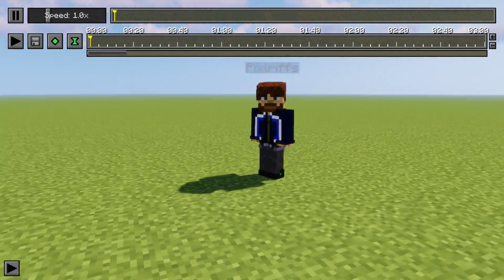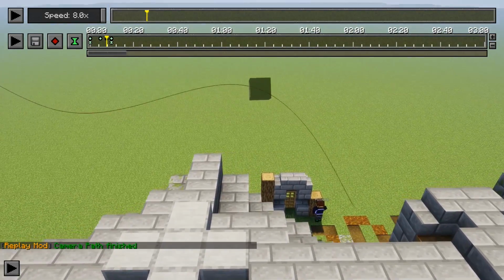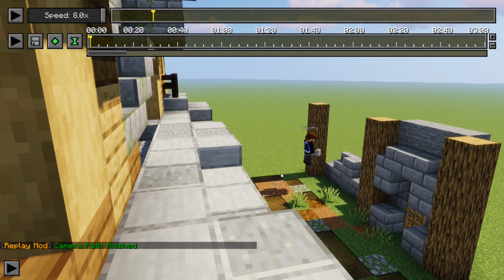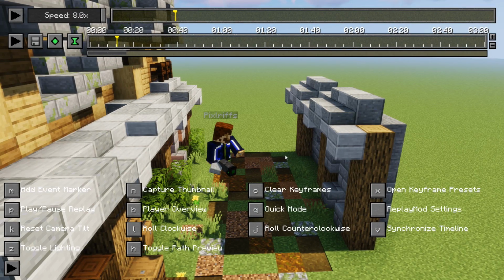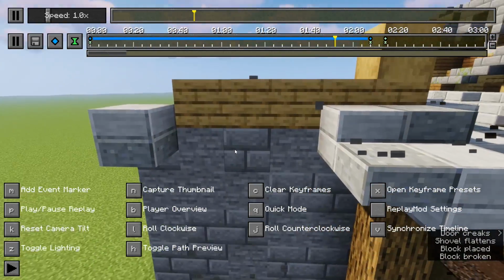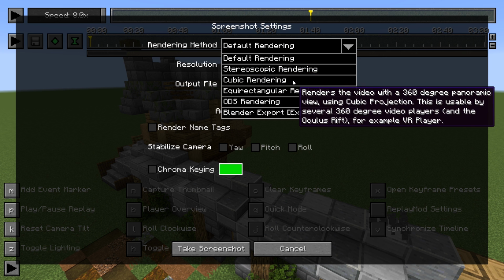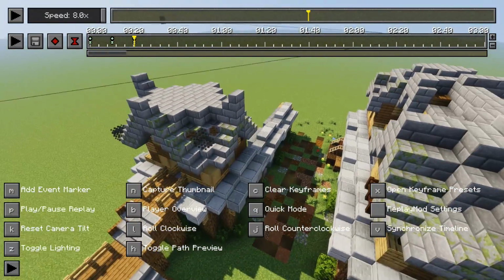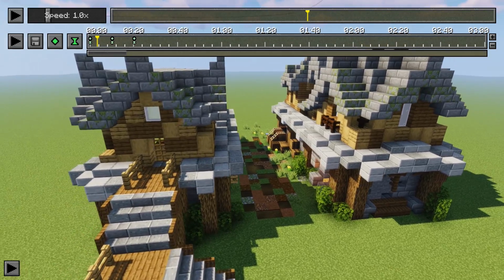Replay Mod Tips & Tricks! ▫ Minecraft Replay Mod Tutorial [Part 3]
This week we're taking a break from the Minecraft Survival Guide for a series of tutorials about the Replay Mod! This video will go over a few more features of the replay mod, with tips and tricks to help you get the best out of your footage.